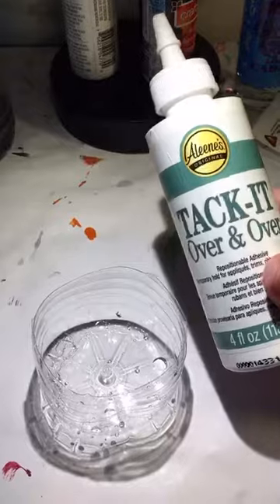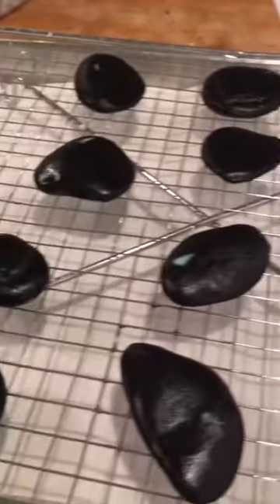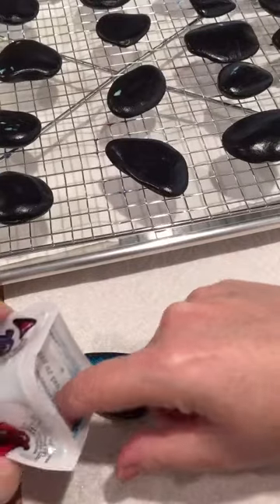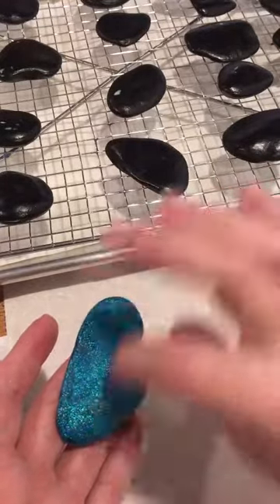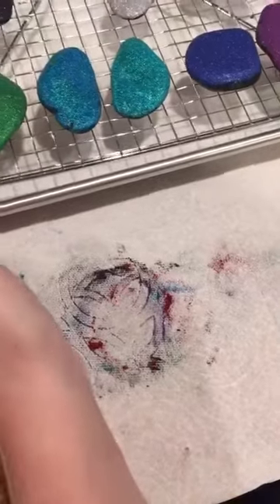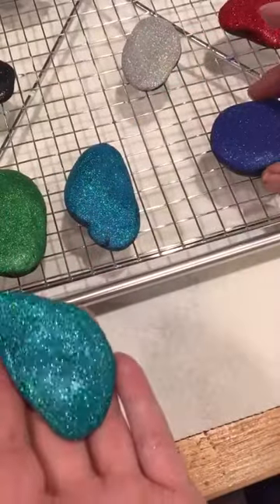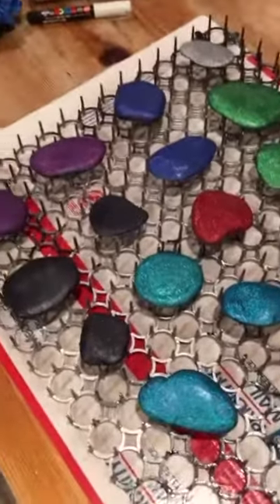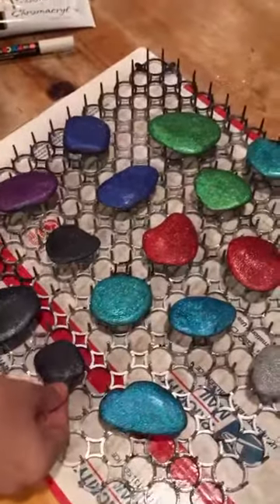Glitter Hippo and Painted Rocks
Glitter Hippo and Painted Rocks - Cloverdale Rocks & Fairies